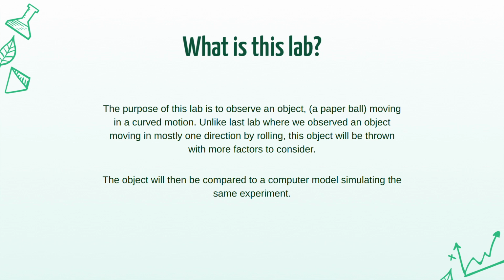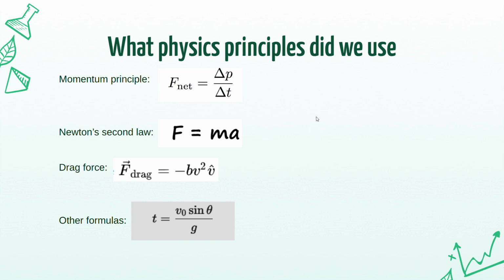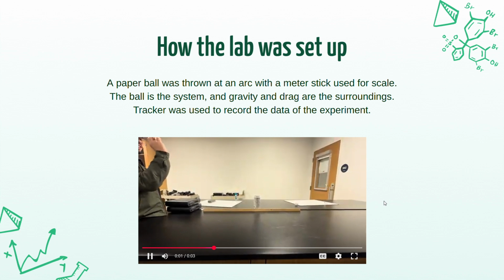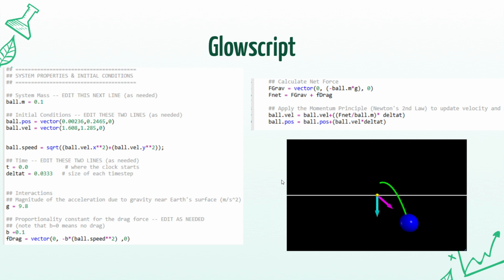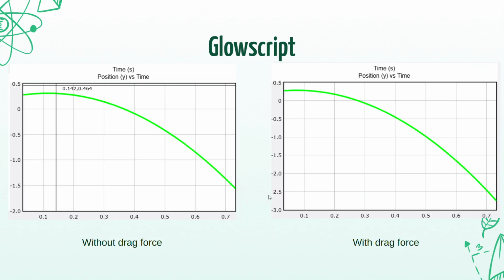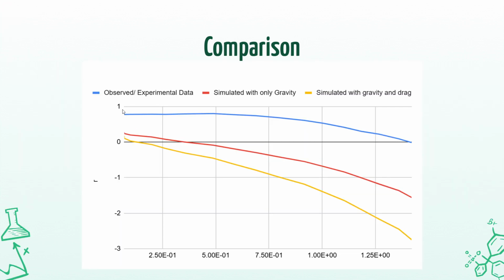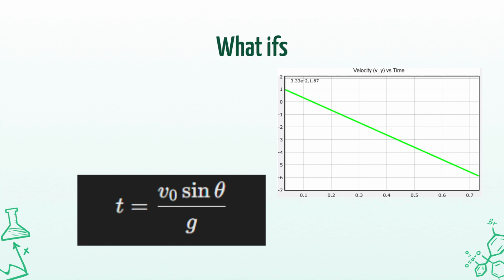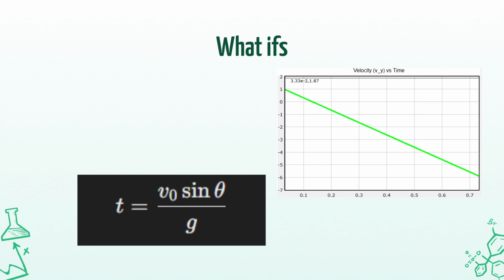Physics 2211 Lab 2